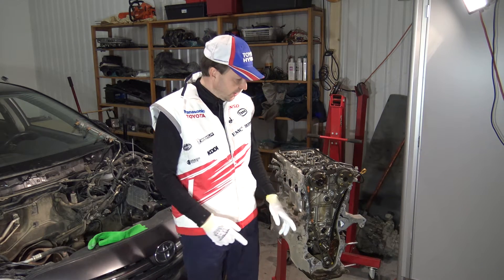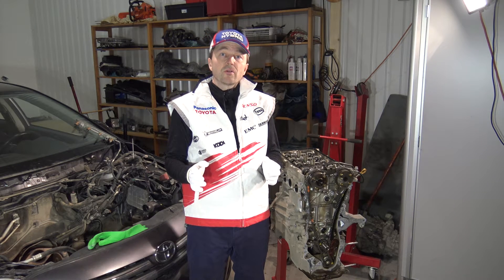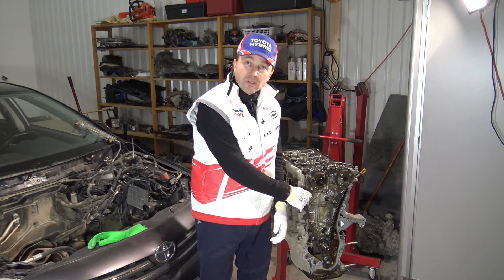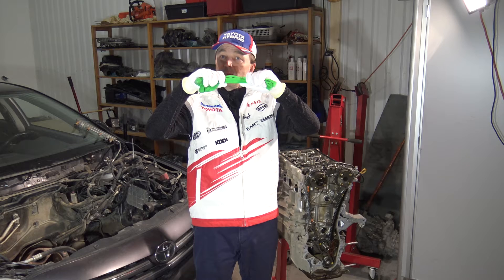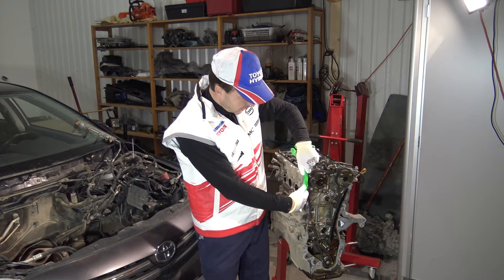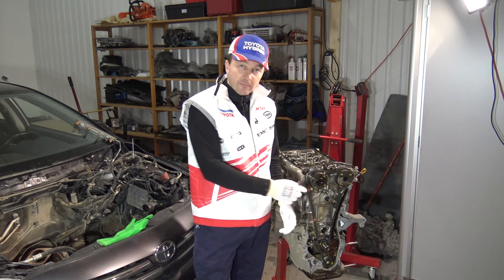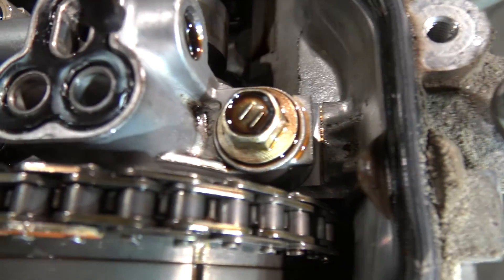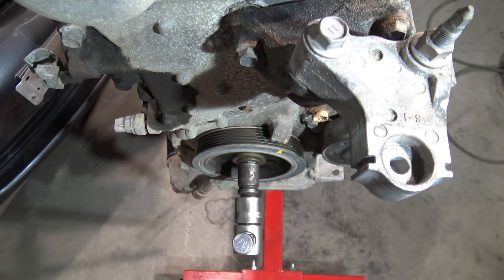Why Toyota car Timing Chain last longer than other cars does?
Why Toyota Timing Chains last longer than other cars does?